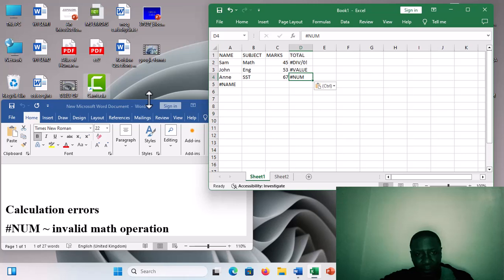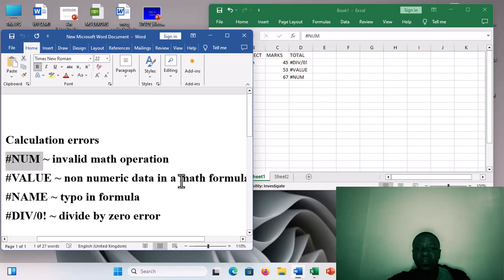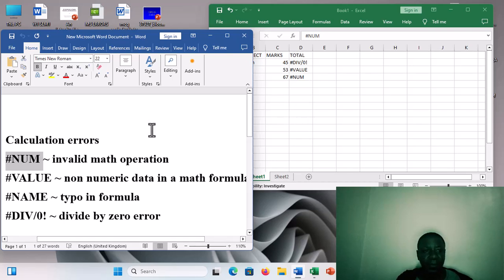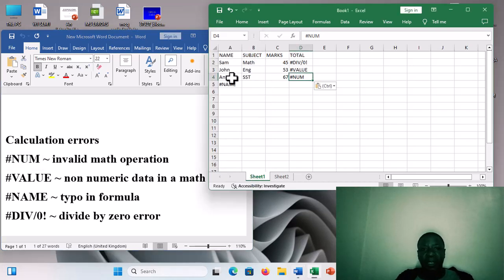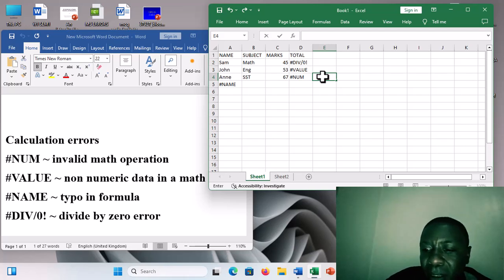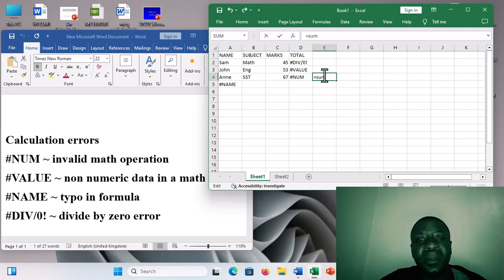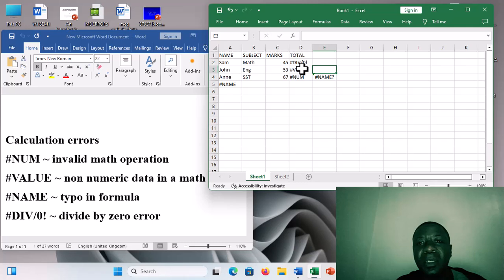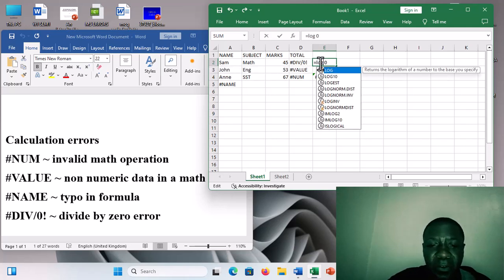21 October 2024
Errors in Microsoft Excell made easy